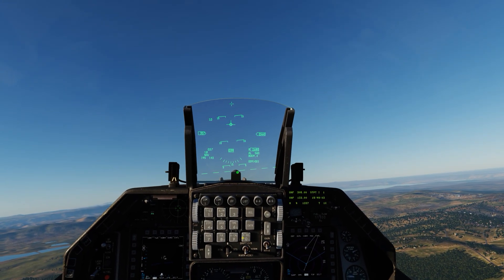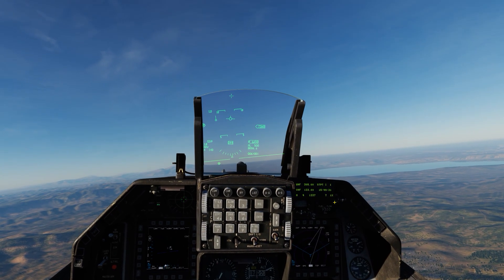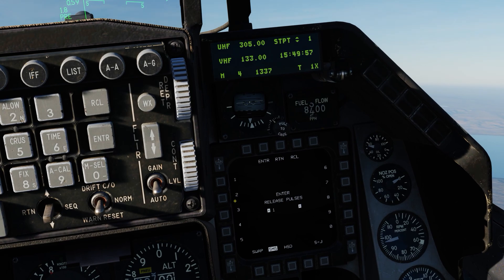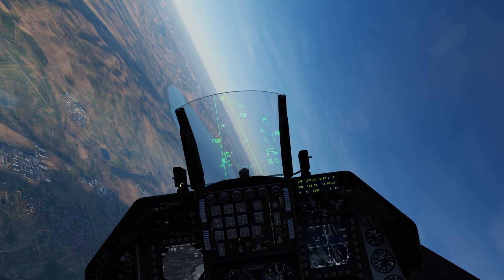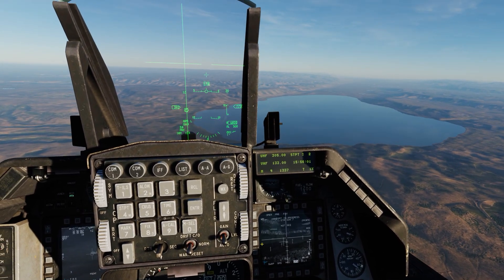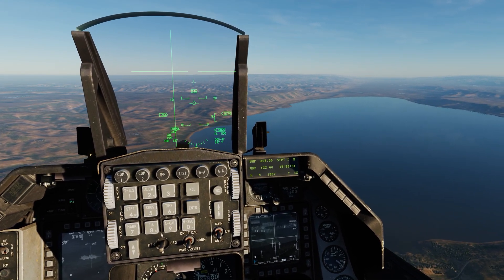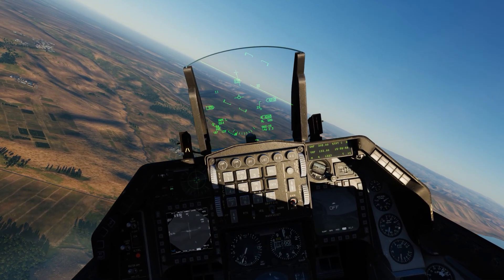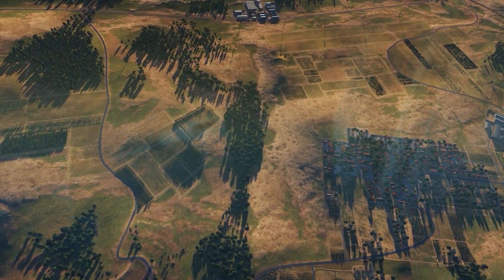DCS F-16C Viper: AGM-65G Maverick Ripple Shots.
Hi guys! In this little addition video to the Maverick Basics I show you how to utilize the AGM-65G for ripple shots!

As always, I hope this video is useful to all of you and see you soon.

►System Specs
GPU: 2x AORUS RTX2080 TI 11G Waterforce
CPU: AMD Ryzen™ Threadripper™ 3960X
Memory: 64 GB RAM
2x 1TB Samsung 970 Evo Plus M.2